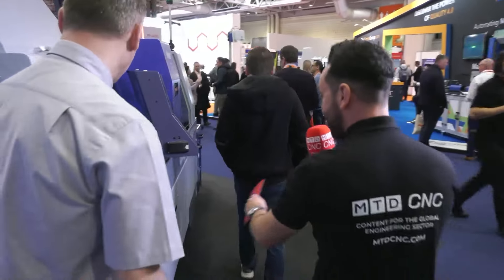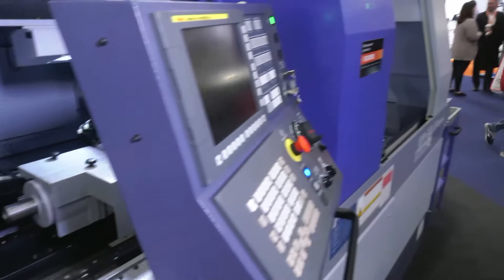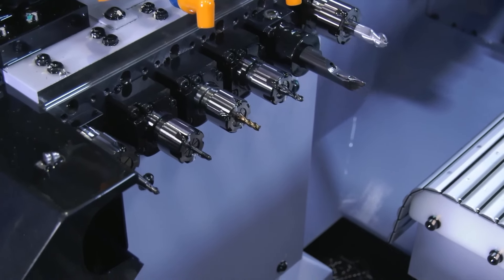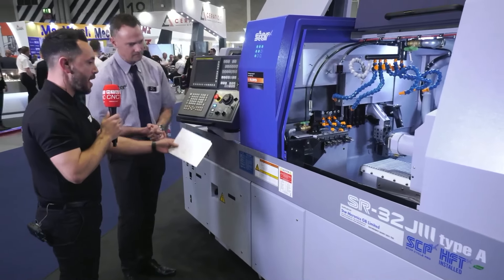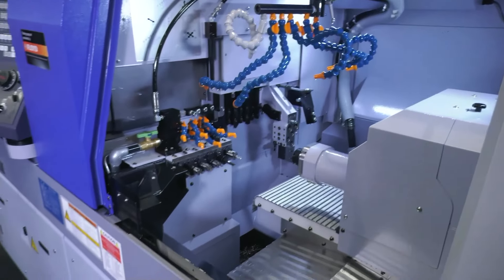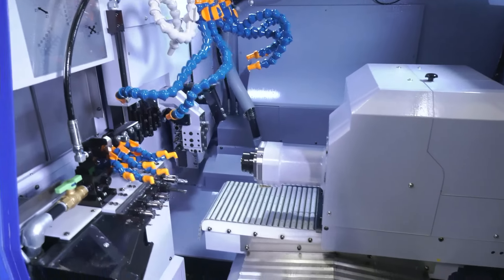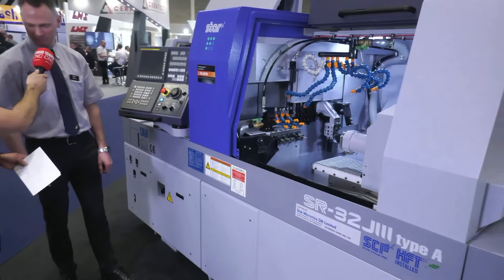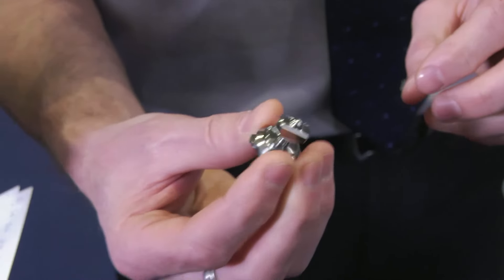Star SR-32JIII Type A vs Type B - What's The Difference?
Matt from Star explains to MTDCNC's Gio the differences between these two machines. Star's SR-32JIII Type A is a very similar machine to the SR-32JIII Type B but without the "Y" Axis and with 6 tools as opposed to 8.  Weighing in at over 4 tons these heavy machines now both come with the sub-spindle flushing pump fitted as standard to clean out the sub-spindle between operations. Star has also increased the lighting level inside the machines to increase operator visibility. There is also an upgraded jig fitted to make the change over from guide bush to non-guide bush much quicker & easier. A or B you're onto a winner with both sliding head machines from Star.